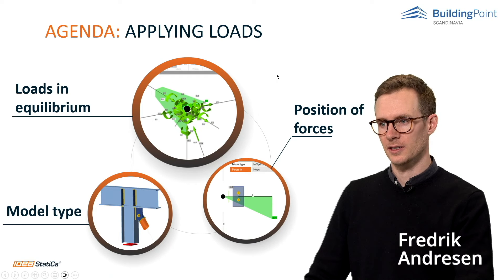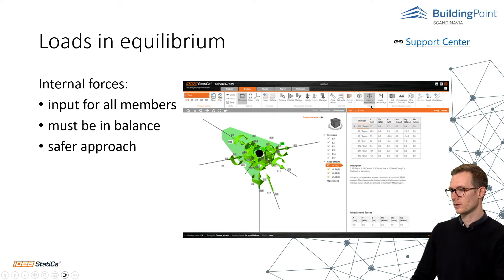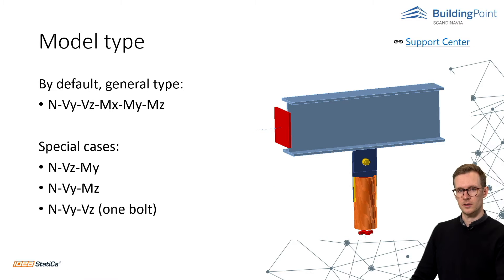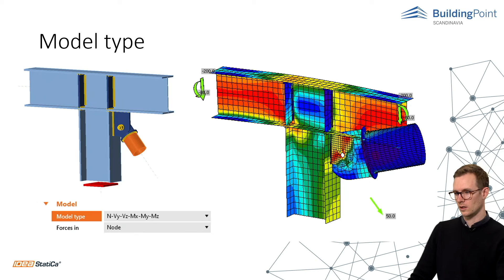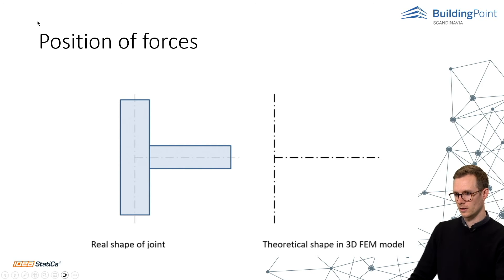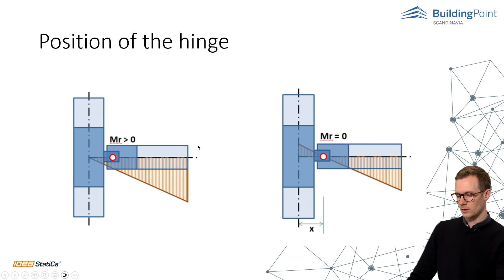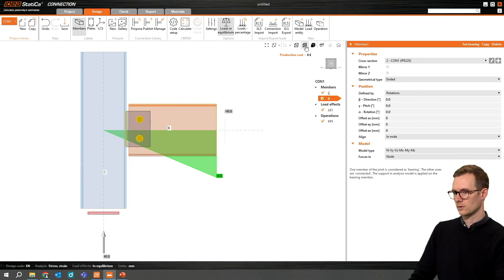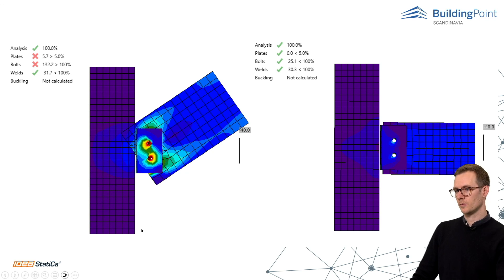IDEA StatiCa Quick Tip - Applying Loads!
Mastering Load Application in IDEA StatiCa! Understanding how to properly apply loads and forces in IDEA StatiCa is crucial for achieving accurate results. Maintaining equilibrium in the connection is key to ensuring the reliability of your simulations!

Loads in Equilibrium:
In any structural analysis software, including IDEA StatiCa, internal forces for all members must be input to achieve equilibrium. IDEA StatiCa simplifies this process with a dedicated "Loads in Equilibrium" button, providing a quick and effective way to verify balance in your model.

Model Type Selection
Choosing the right model type is a critical step in accurately representing member behavior.
Different model types impose restrictions on degrees of freedom and define applicable forces.
The video demonstrates the importance of this step and illustrates a specific example of the consequences of selecting an incorrect model type for a one-bolt connection.

Position of Forces
The proper positioning of acting loads is essential, particularly in hinged connections. The video guide demonstrates how to input internal forces from a simplified structural model and shows an example of the significance of the zero moment position for hinge connections.

IDEA StatiCa allows users to choose between node and bolt positions, ensuring precision in force representation. We hope these insights into how to apply loads and which considerations you must make is useful. Watch the video to learn more!

CONTENT
0:00 Intro
0:34 Loads in Equilibrium
1:31 Model Type
3:01 Position of Forces